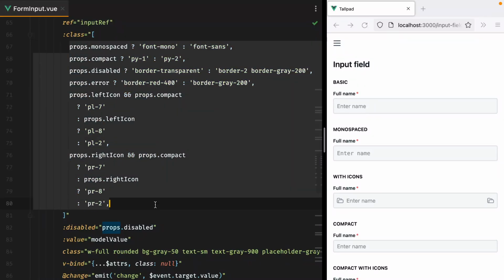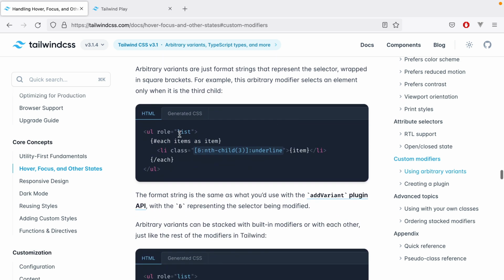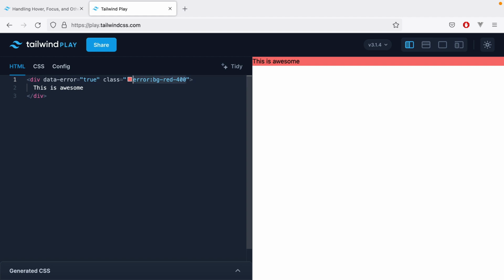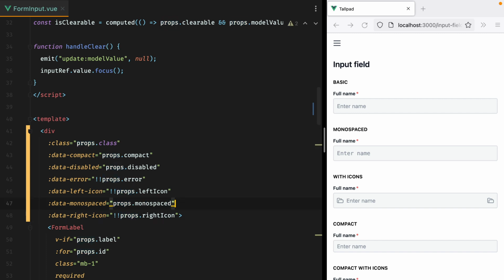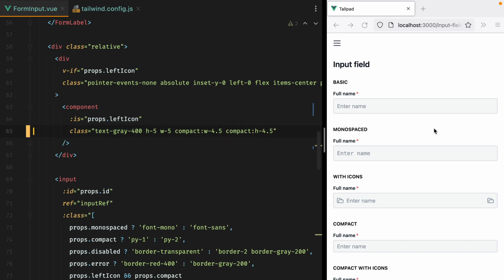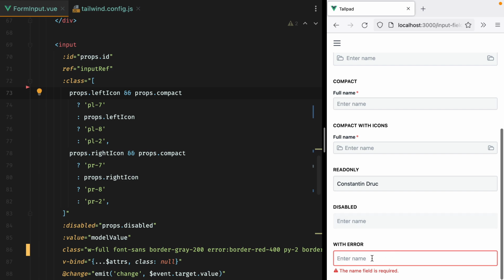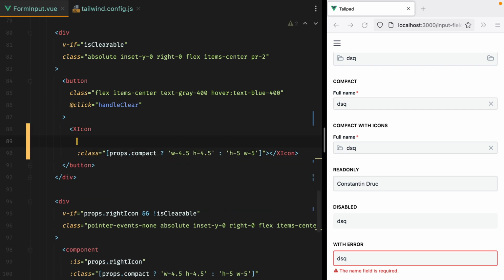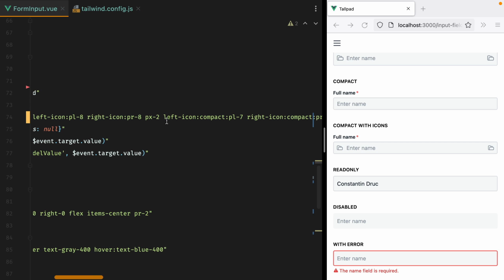Styling Vue components using TailwindCSS Custom Variants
In this video I'll show my new favorite tailwind css feature: TailwindCSS custom variants.

You can use custom variants to define your own custom selector modifiers. Paired with a couple of data attributes, this trick will do wonders when styling your vue components!